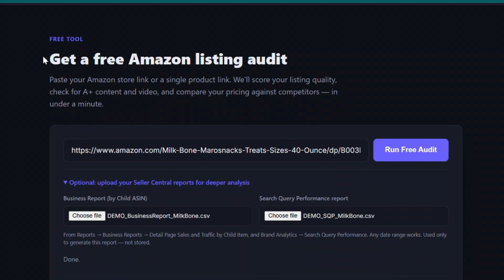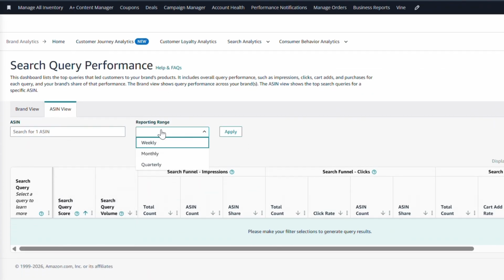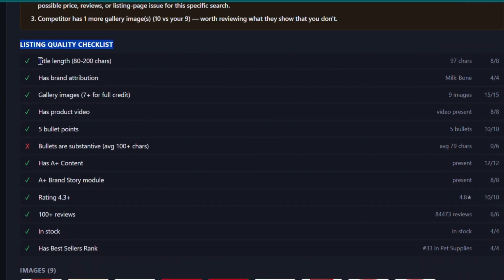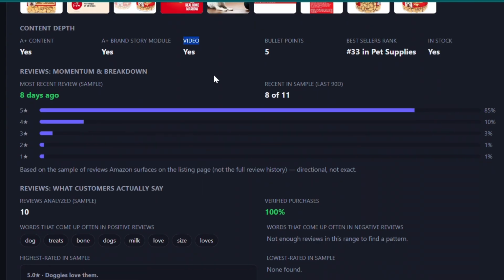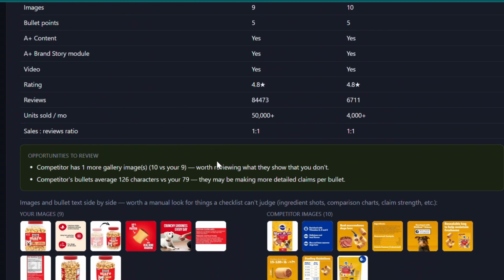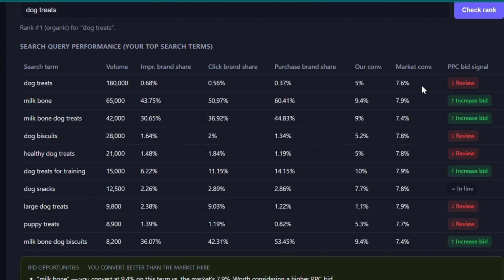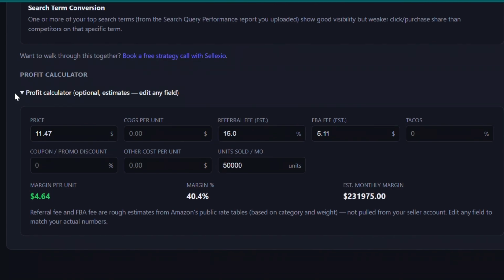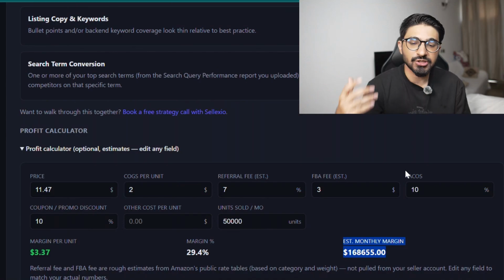I Built a Free Amazon Listing Audit Tool — Here's Exactly How It Works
I built a free tool that runs a full audit of any Amazon listing in under 30 seconds — no signup fees. In this video I walk through exactly what it checks and how to read the results.

Here's what the audit covers:

1)  Listing quality score — title, images, A+ content, video, and bullets checked against best-practice benchmarks.

2) Real pricing, rating, and category-percentile comparison against your actual competitors.

3) Review analysis — recurring praise and complaints pulled straight from your customer reviews.

4) Search-term-level PPC signals — see which keywords convert better than the market average so you know exactly where to push your ad spend.

5) Optional: upload your Business Report and Search Query Performance data for an even deeper audit.

This is built for Amazon sellers, brand owners, PPC managers, and agencies who want a fast, honest read on where a listing is leaking money — before it shows up in your sales numbers.